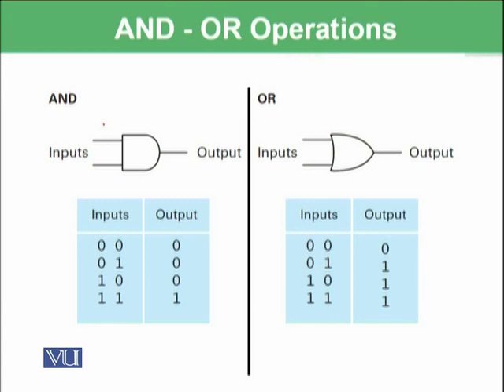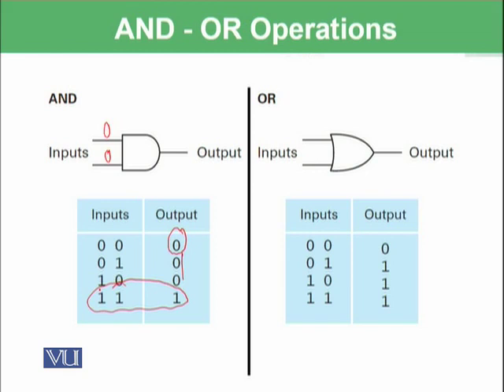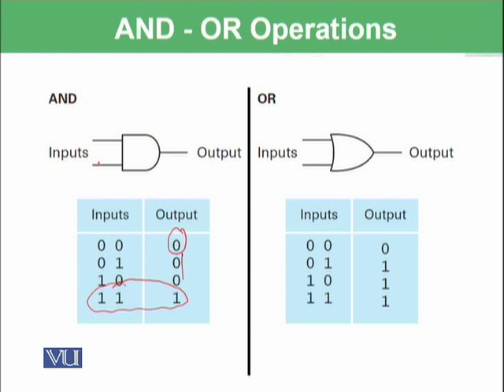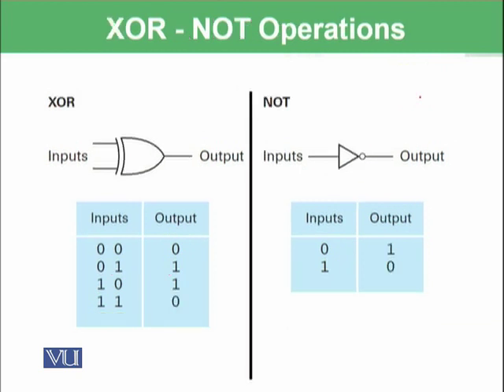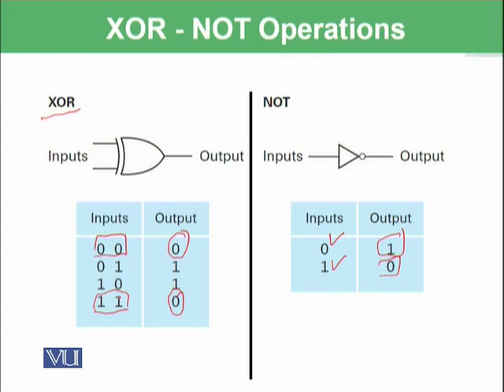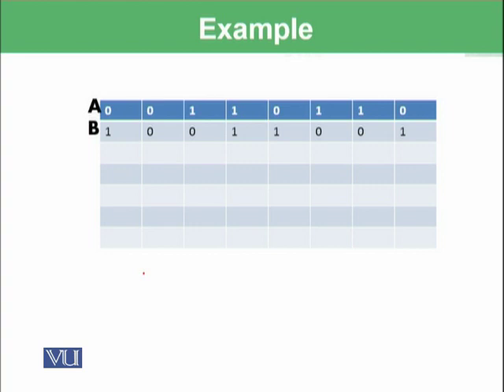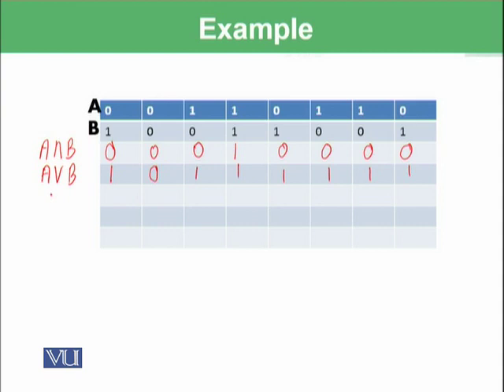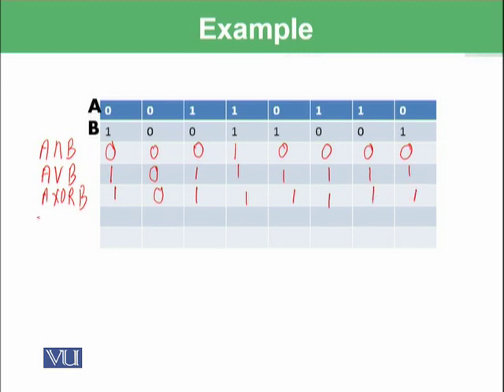CS101 Topic012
CS101 Topic 019 :  Representing numeric values
CS101 Topic 020 :  Representing images
CS101 Topic 021 :  Representing sound
CS101 Topic 022 :  Binary notation